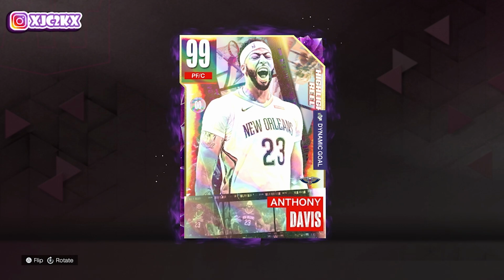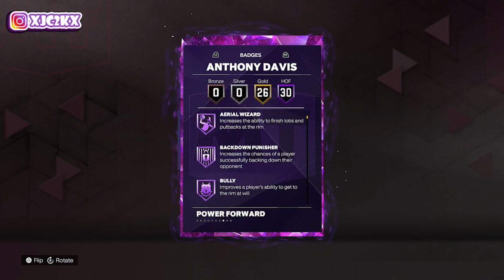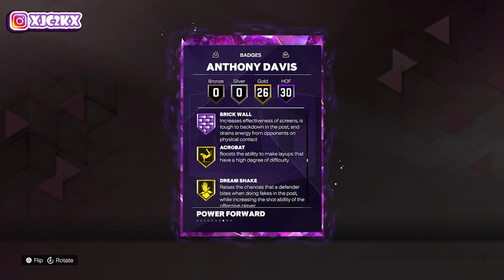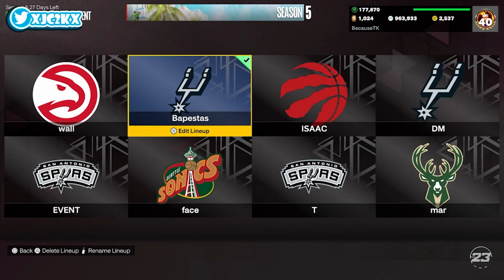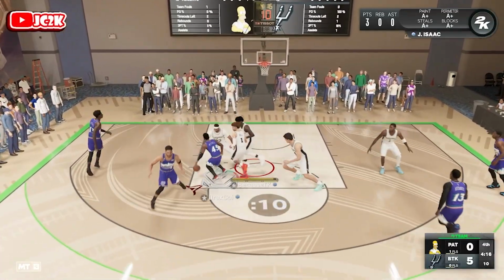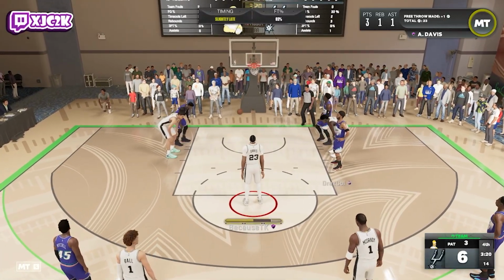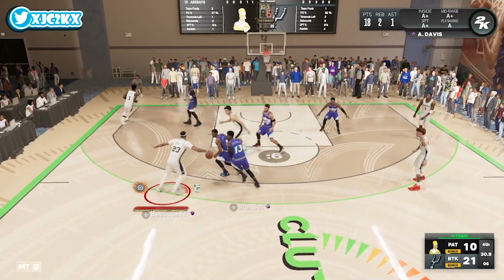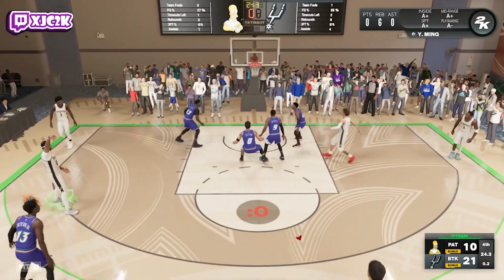DARK MATTER ANTHONY DAVIS GAMEPLAY!! THE BROW IS DOMINANT IN NBA 2K23 MyTEAM!!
In this video I did gameplay with the new Dark Matter Anthony Davis! AD came out today in the new Highlight Reel packs that also include Dark Matter Kobe Bryant, Galaxy Opal Gary Payton, Galaxy Opal Josh Smith, and more! If you enjoy this video please make sure to leave it a like and a comment and most importantly make sure to hit the subscribe button to help me grow towards 10,000 subscribers on the channel!